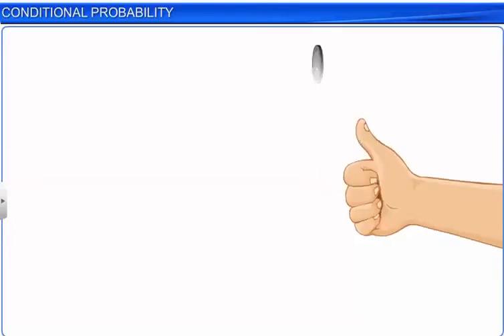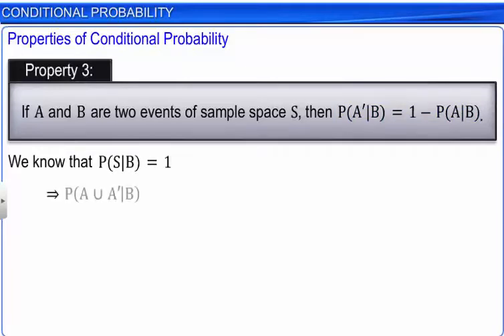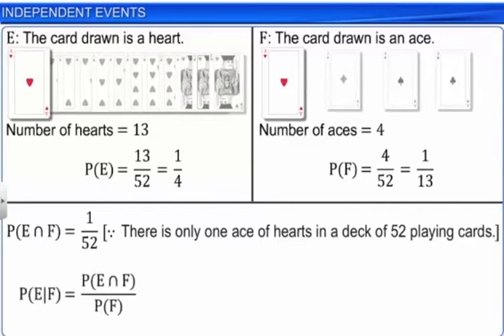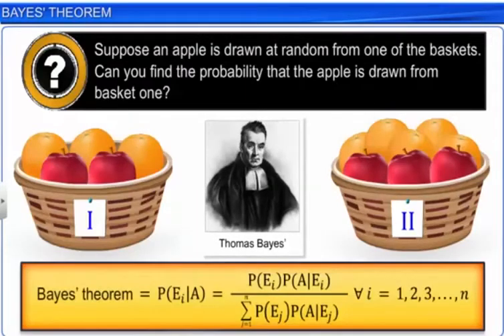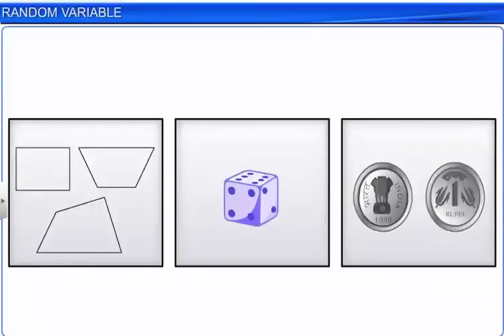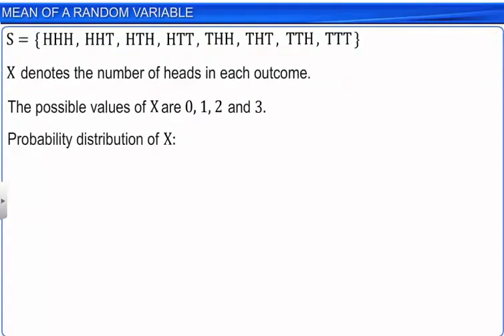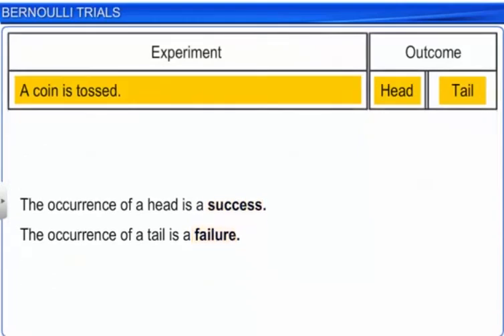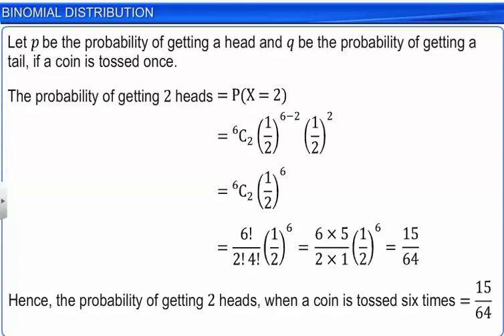CLASS 12 , MATHS , Probability , Conditional Probability